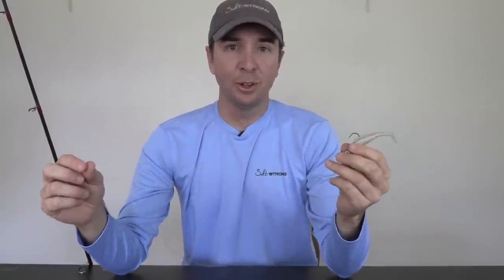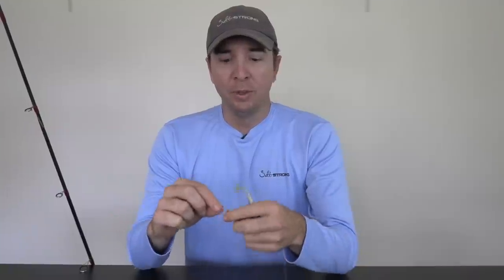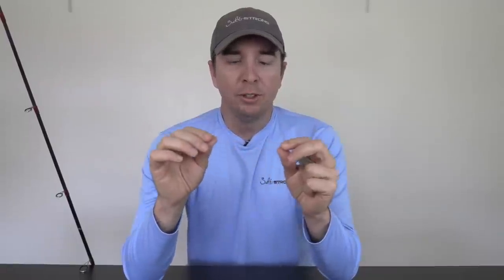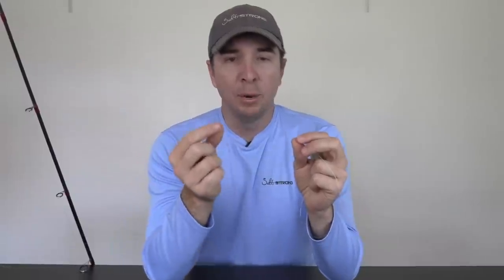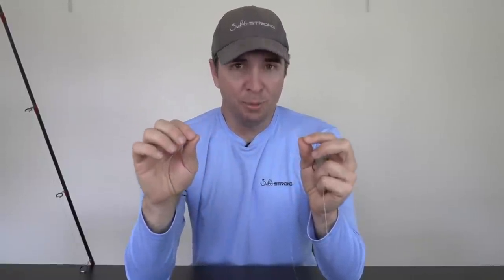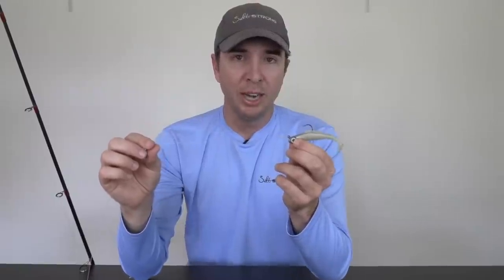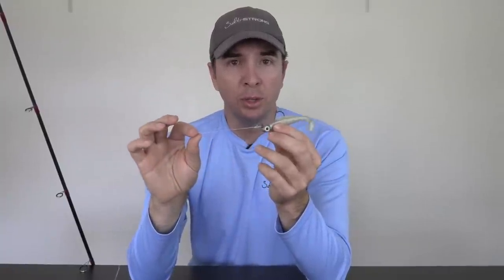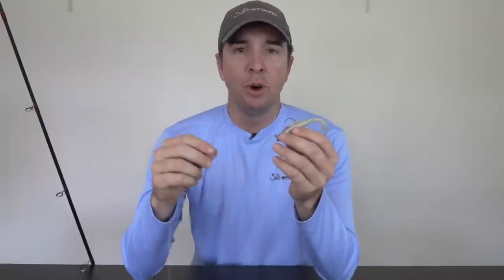Fishing Leaders: What They Are, Why They're Used, And What The Best Leader Material Is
What is a fishing leader?

Do you really need one?

How long should they be?

I'll answer those questions and more in this video.

Plus, in the end, I'll share what the best leader material is (hint: it's not what most people think).

Have any questions or comments on fishing leaders?